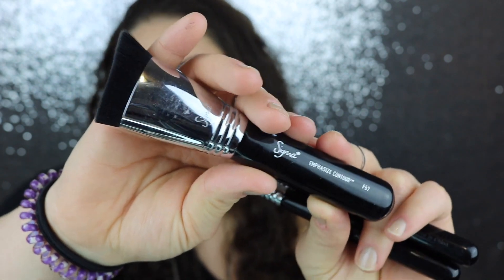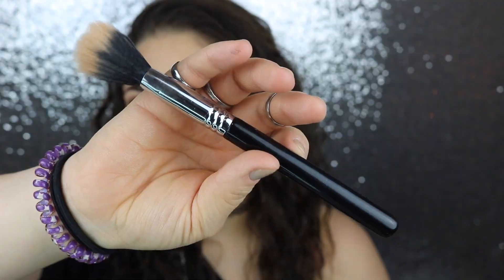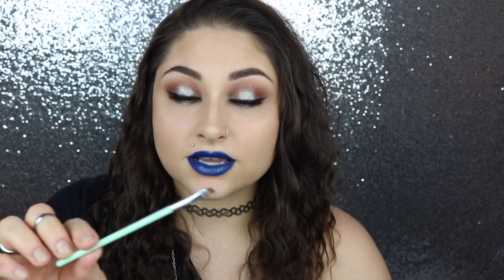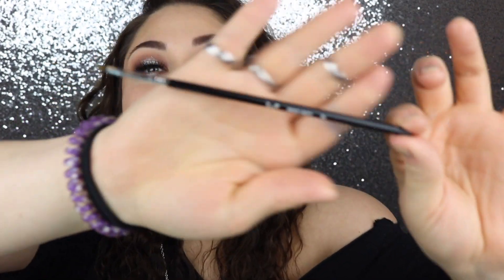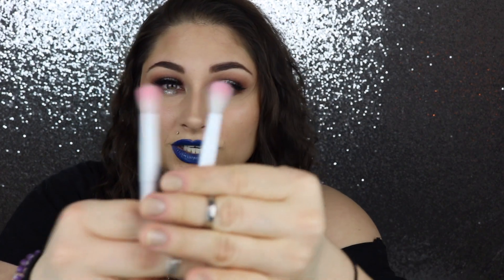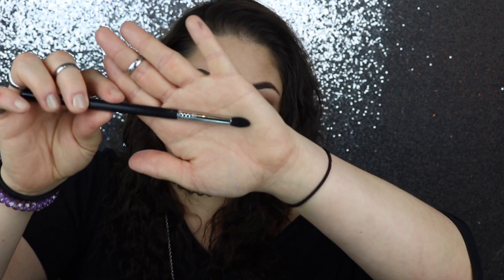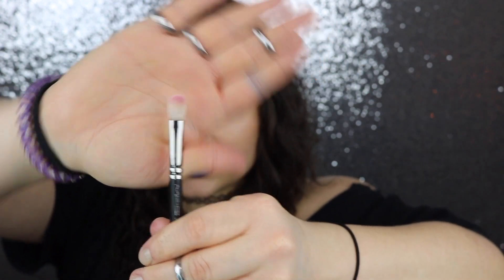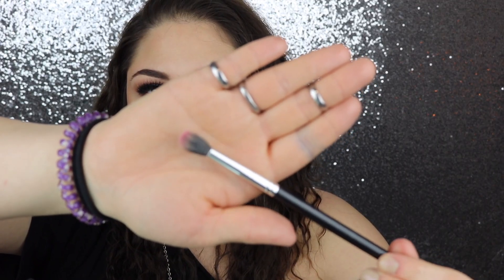What Makeup Brushes Should I Buy ? | Recommended Makeup Brushes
check out sigma brushes here !

MAKEUP BRUSHES !
FLUFFY BRUSH
EMPHASIZE CONTOUR
MAC 168 (no link)
F15 SIGMA BRUSH
ESSENCE EYE BRUSH (no Link)
MAC 266 EYE LINER BRUSH (no link)
E06 SIGMA EYELINER BRUSH

WET AND WILD BRUSHES !!!
EYELINER BRUSH
FLUFFY CREASE BRUSH
EYESHADOW BRUSH
AFFORDABLE FULL WET AND WILD BRUSH SET

MAC 217 (no Link)
SPOOLY BRUSH
EXTRA SPOOLY BRUSH
Mac 286 (no link)

check this link to the website that has for the sigma eyeshadow primer !

Try out Amazon Prime Here Its My FAV!!!

My contacts are from ttdeye Check them out here!

Hey Glamfam
if you have the question what makeup brushes should i buy or what makeup brushes are the best ? today i am showing you my recommended makeup brushes ! there are many good makeup brushes but here are some that i love ! and i think you would love too ! also if your looking into getting some sigma brushes these are the best in my collection but also if you arent looking into getting sigma brushes there are also some other great brushes as well!!! but i would highly recommend sigma brushes because they are pretty awesome ! AND LAST A SUPER LONG TIME.
-Josie

What lighting do you use for your videos?

What mic do you use when filming
i usually use a rode mic

Imovie

What is your fiancé’s name ?
Andrew

My Favorite Brush Set !
The best of Sigma brush set !

Sign up for amazon prime here! (It has literally saved me hundreds of dollars!) Its a FREE 30 day Trial!

How To Clean False or Fake Eyelashes To Use and Keep Them Longer And Save Money

Hi GLAMFAM!!! MY name is Josie from beautybyjosiek ! I love doing makeup tutorials, reviews, first impressions, DIYS, lifestyle videos and everything in between!

some of links listed here are affiliate links which means i do get a small percent of sales you don't have to use them but if you would like to so you can help support this channel that is great! i would never share anything that i don't like myself i love you all!!!

This video is about What Makeup Brushes Should i Buy ? | Reccomemded Makeup Brushes